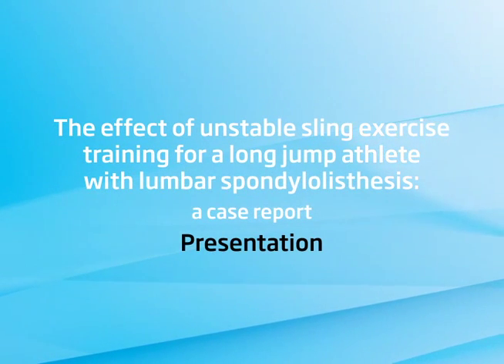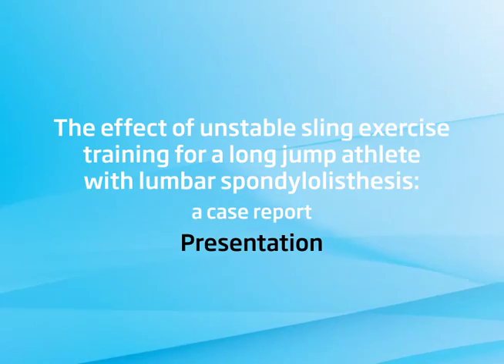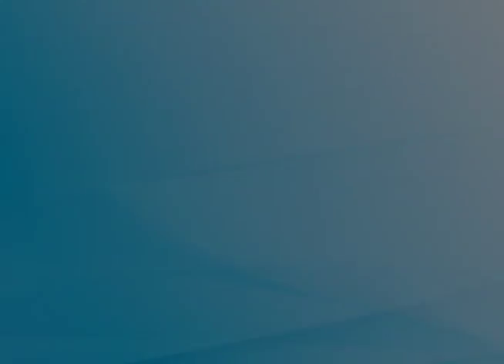Unstable sling exercise training for a long jump athlete with lumbar spondylolisthesis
Is conservative treatment effective to athletes with lumbar spondylolisthesis?
A 21-year-old long jump athlete who was diagnosed with the 5th lumbar spine spondylolisthesis with manual tests and radiology. The athlete took conservative rehabilitation treatments with 3 stages, including physiotherapy, 8 weeks basic core muscles training and 6 months unstable resistance training, such as suspension exercise.
This video is from the Australian Physiotherapy Association's Physiotherapy Conference 2011.
Where the presenter has given consent, slides will be made available upon request to APA members.